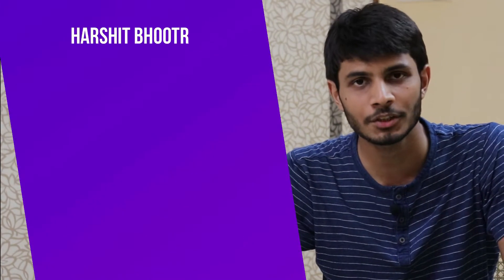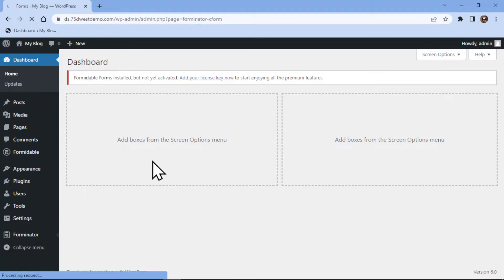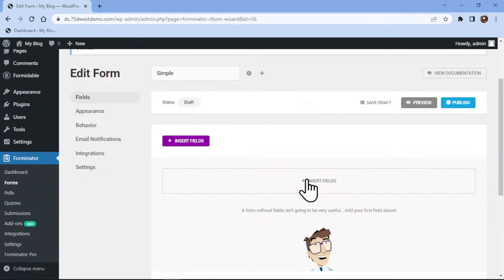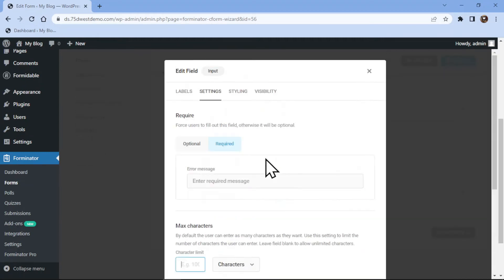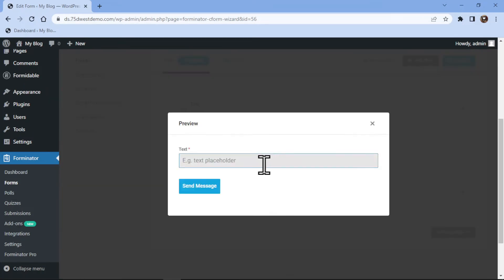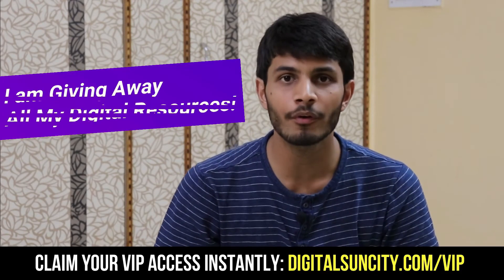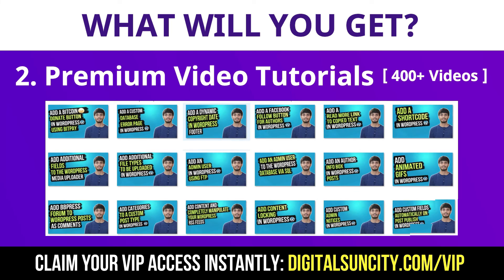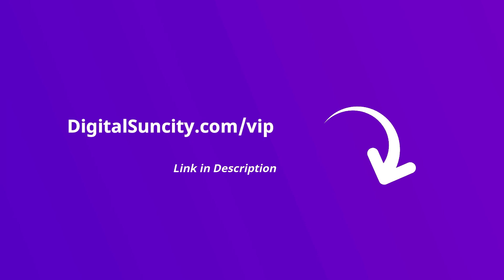How To Add Input Field In Forminator Forms | WordPress Tutorial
Do you want to add the input field in forminator forms in WordPress?🤔

►In this video, you are going to learn how to add an input field to your Forminator forms in WordPress. Forminator Form is a popular form builder plugin for WordPress that allows you to easily create and customize forms for your website. One of the key features of Forminator is the ability to add various types of input fields, such as text fields, checkboxes, and radio buttons.

►In this, you'll be walking through the process of adding an input field to your Forminator form, and showing you how to customize it to suit your needs. So, whether you're a beginner or an experienced user, this tutorial will be a great resource for you.